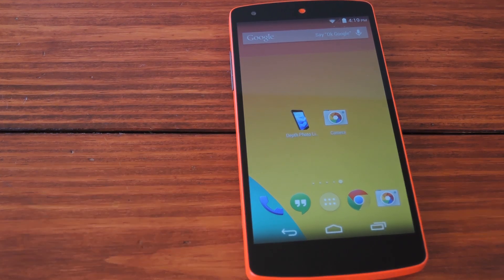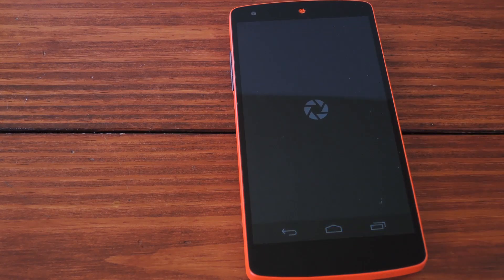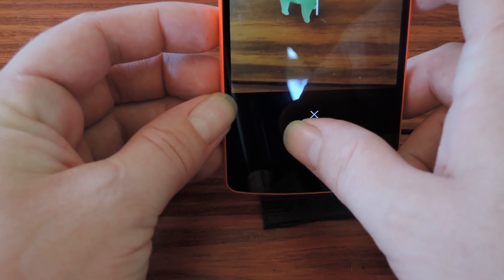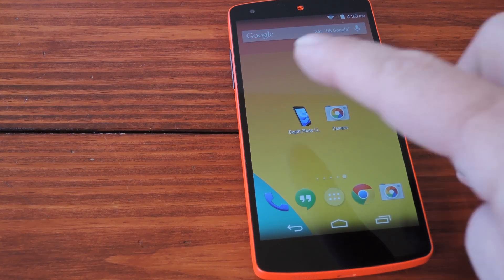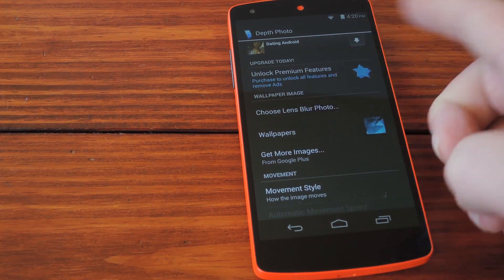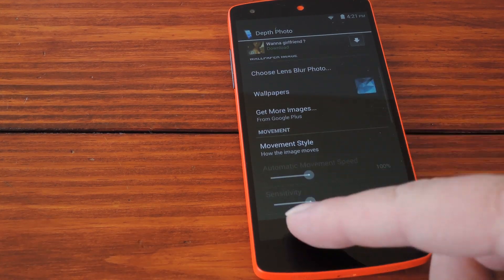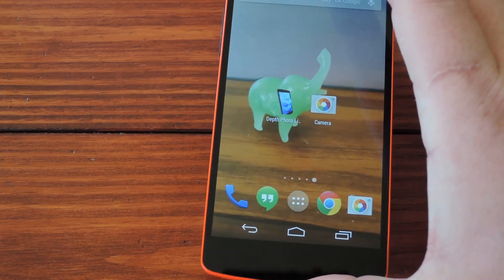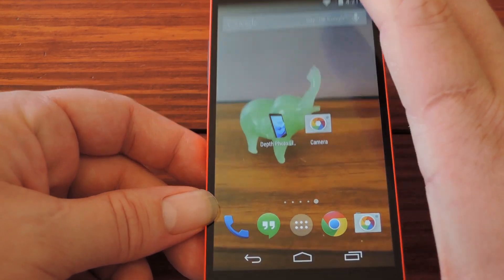Make 3D Wallpapers Out of Your Own Photos - Android - Nexus 5 [How-To]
How to Turn Your Photos Into 3D Wallpapers

In this softModder tutorial, I'll be showing you how to take pictures with your phone and convert them into 3D live wallpapers. I'll be using my Nexus 5 as an example, but it works with any phone that has the Google Camera.

Using the new Google Camera app and Opotech's "Depth Photo 3D Live Wallpaper" (available for free on Play Store), you can have a custom home screen background that changes perspective with a parallax effect as you move your phone.